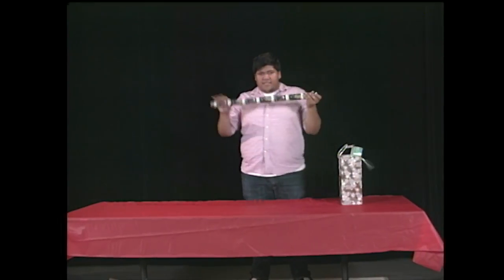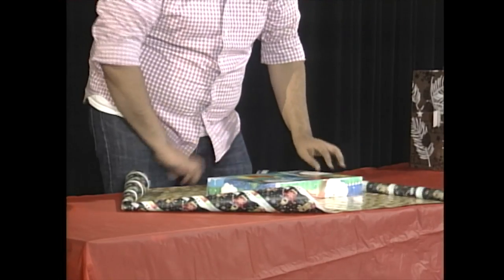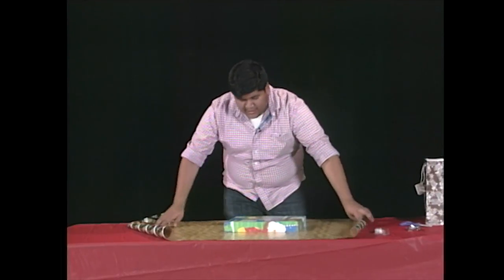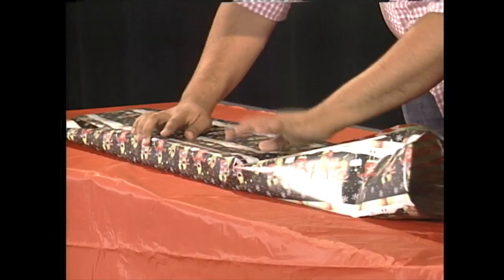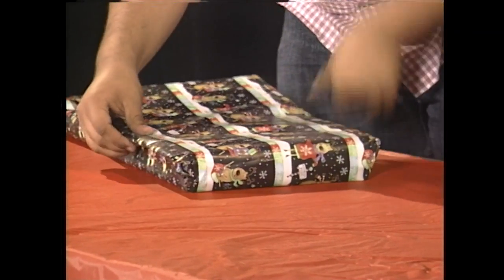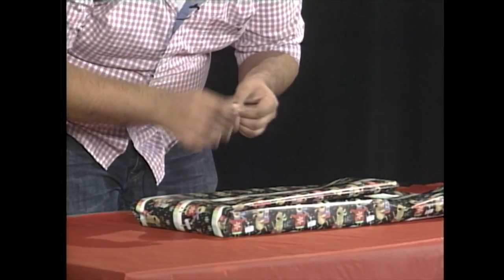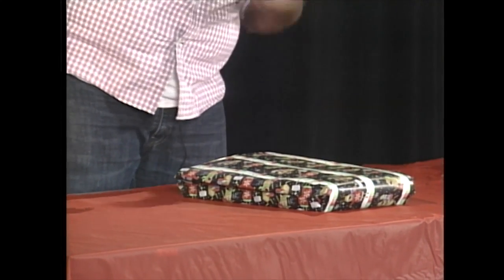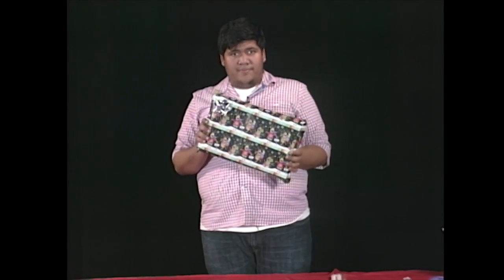real simple action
a short which utilizes a studio set with a three point camera system.
Written and Directed- Erica Vargas
Camera- Nick Zanter, Gleseler Loy, and Luis Gil
Floor Manager- Mark Tabin
Control Room Operator- Eduardo Velarde
Sound- Brain Pena
Talent- Christian Haber